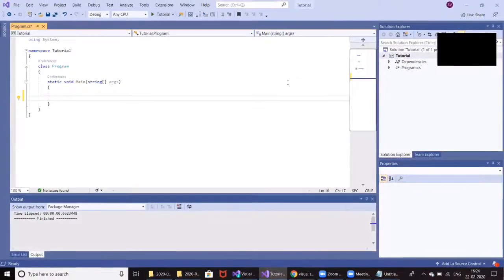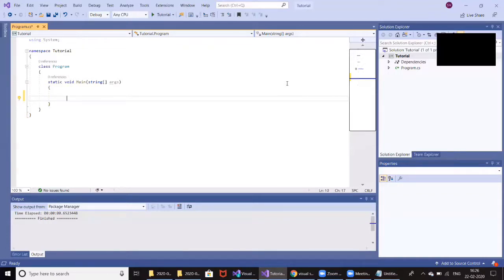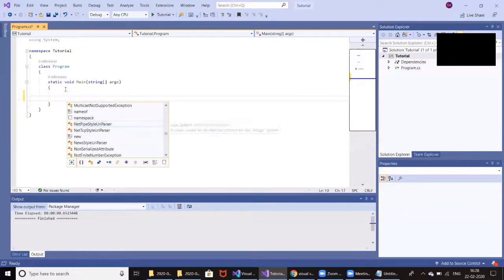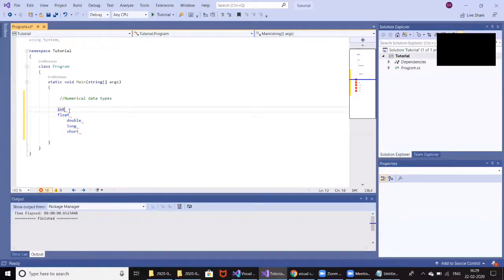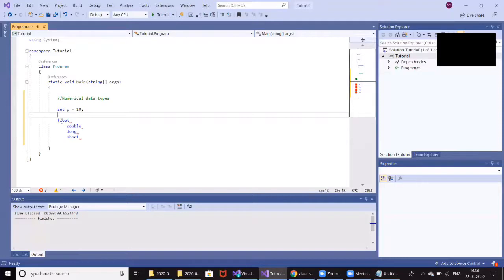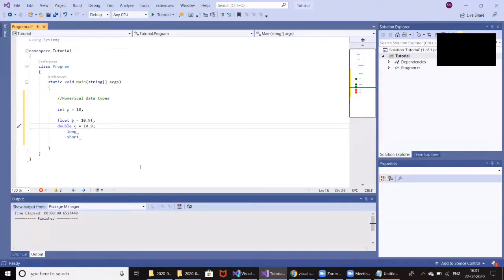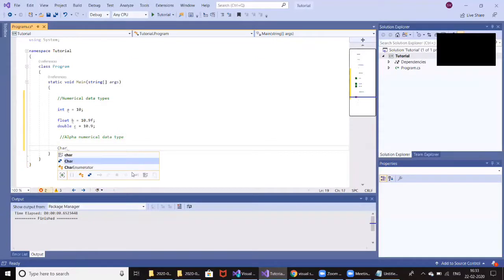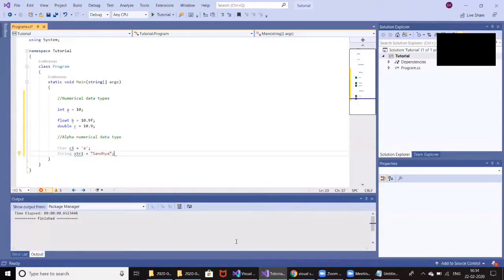Basics of C# | Dot Net | C Sharp | Data types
This session is for C sharp beginners, this session helps to understand the data types used in C sharp.